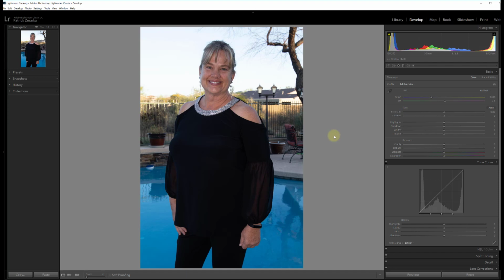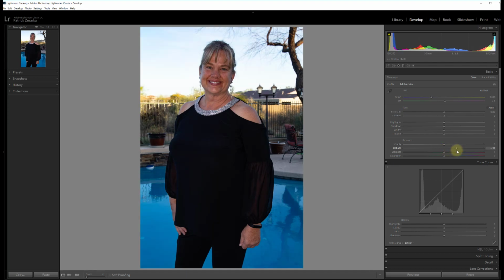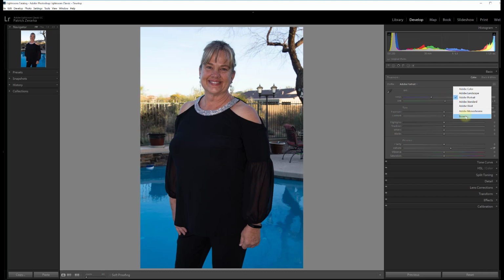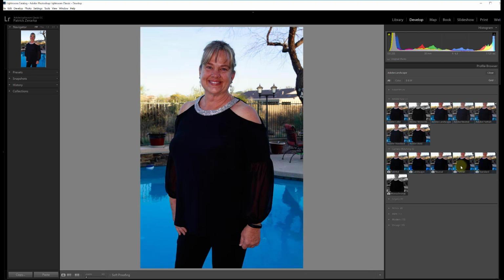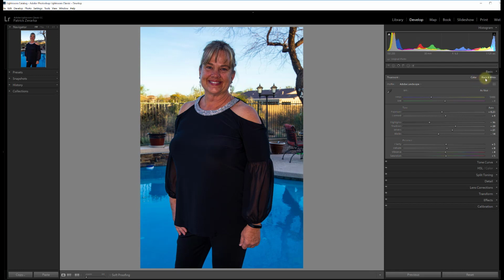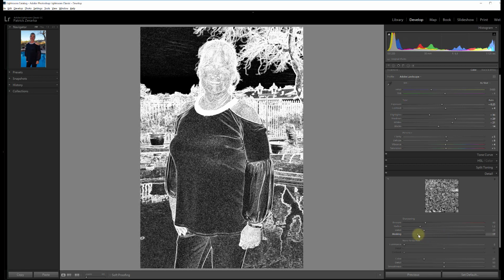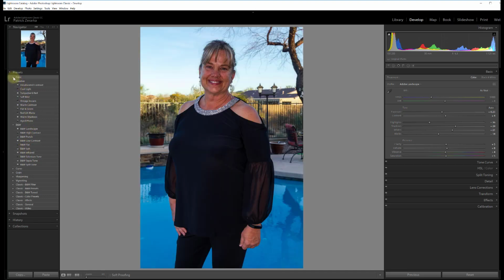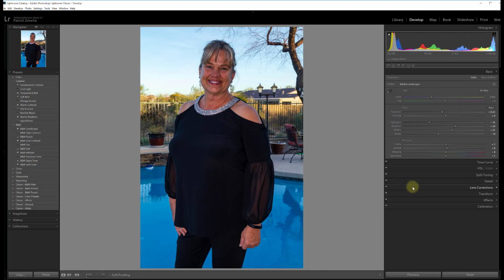Lightroom Classic CC v7.3: 2018 New Updates Features Profiles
Lightroom Classic CC 7.3:
The new Updates & Features wiht new look Profiles are a WOW.
Learn how to use the new profiles, and dehaze to give your photos a much better feel and look.  The new profiles is a game changer with a powerful slide to adjust your settings.  Use these profiles with your presets to get a much better results in addition to photoshop and luminar.